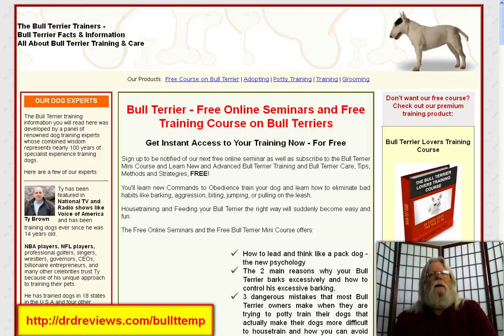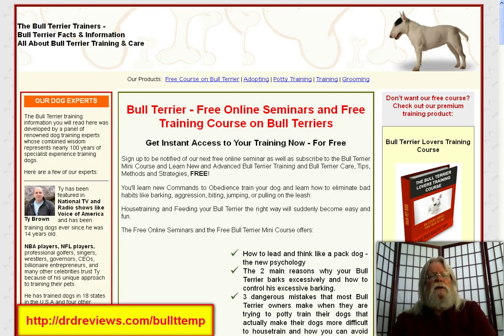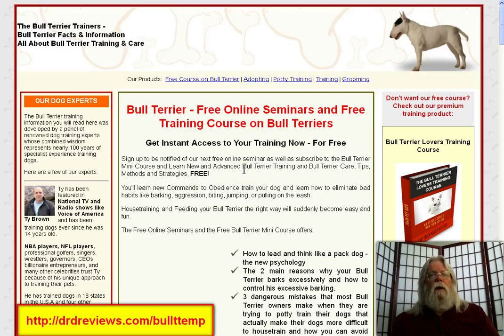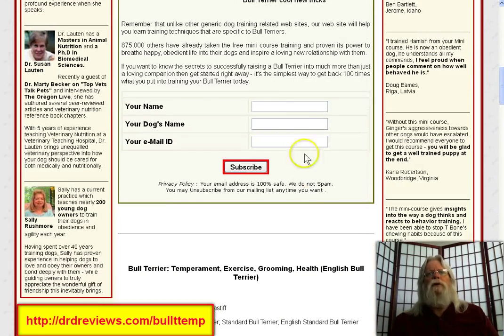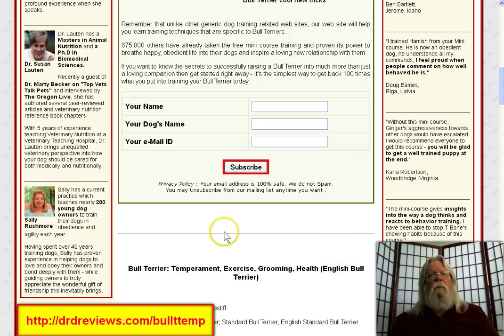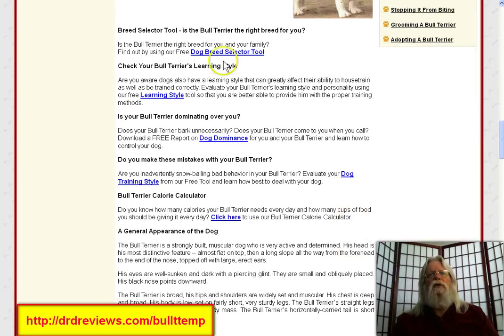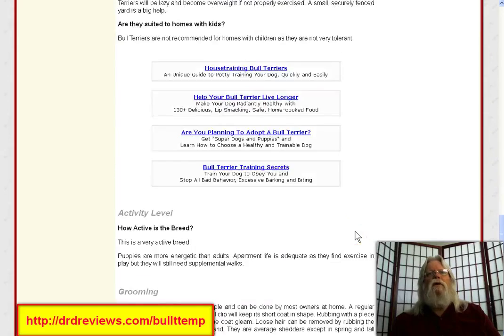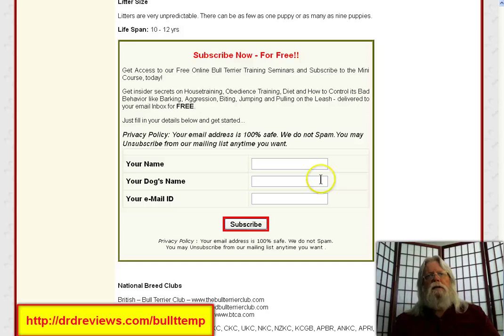Bull Terrier Temperament: You need to know the Temperament of your Bull Terrier!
Hi Guys, DesertRatDan here,

Let me ask you a question. Do you know your Bull Terrier's Temperament? Do you know it's triggers? How it ticks?

Well if you're going to do any kind of training, whether it be house training, training them not to bark, any type of training or just to form a strong and lasting bond, you need to know their temperament.

The whole breed has a certain temperament about them that you need to know, let alone their individual personalities that overlay on top of their temperament

In order to learn this type of stuff, there's a great resource out there. You are looking at on your screen. It offers Free online seminars and a Free Training Course just for Bull Terriers.

If you click the link below this video it'll take you directly to the page you're looking at.

Every couple of days you'll get another chapter of  a training course for your Bull Terrier. And this site offers a lot more than just that.

They've got a lot of information. A lot of tools you can use to find out more information about your dog and what's going to be best suited for them.

All you have to do is Click The Link Below the Video, come down here to the form, sign up for the Free Course. You'll be glad you did. Your little pup will be glad you did as well.

Please [LIKE] or [DIS] ~ Thank you